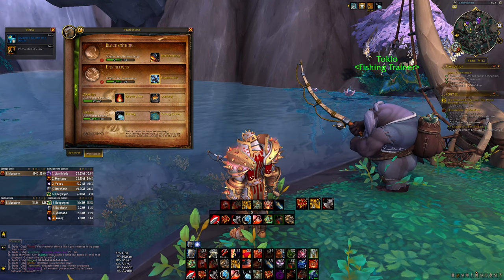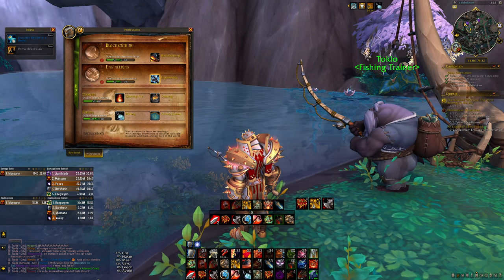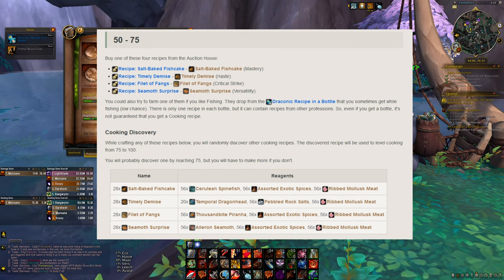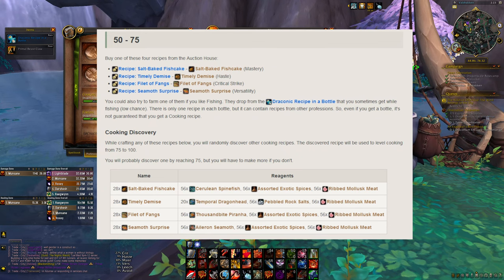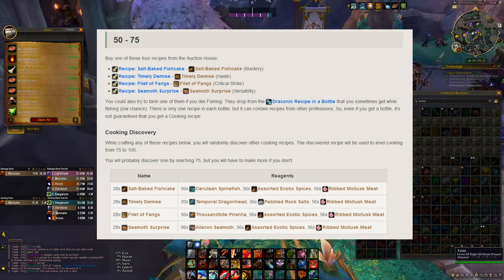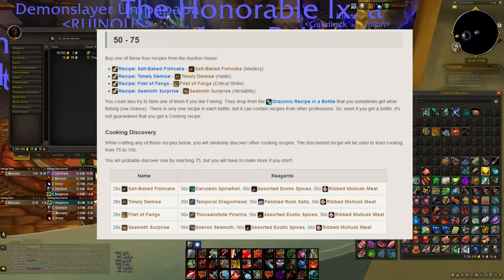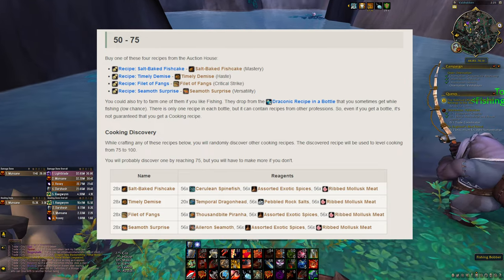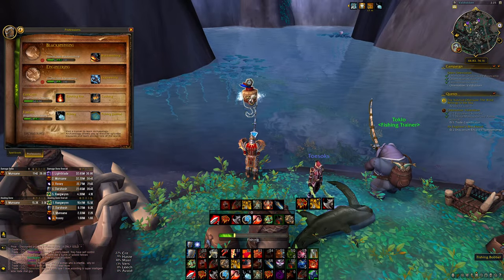How to get (then lose) Draconic Recipe in a Bottle ....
Hello Everyone,
Yes - I looted in the bottle then lost it during the video :(

Looking to level cooking in Dragonflight? Need the recipes that come from the Draconic Essence in a Bottle but don't want to pay the - currently - outlandish AH price? 600k on 12/1/22, down to 95k on 12/2, should continue to go down as the supply increases!

I fished in Valdrakken at 44.84, 74.37, got the essence at level 61 of fishing but hit the Map button and lost it before looting :(
I saw a lot of people online claiming you needed to be in certain areas, with a certain level, or certain equipment. But that is certainly not the case.

Just head out and start fishing to save yourself some gold and get those recipes for leveling cooking!

I hope this video helped, or at least gave you a good chuckle at my expense.